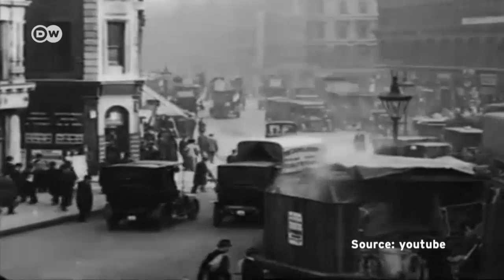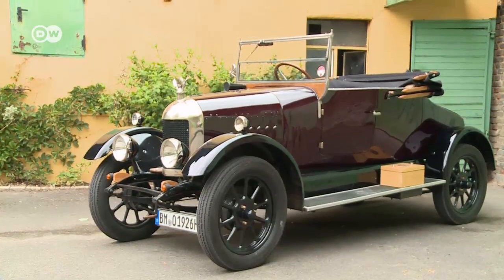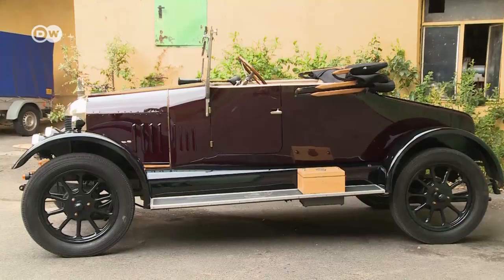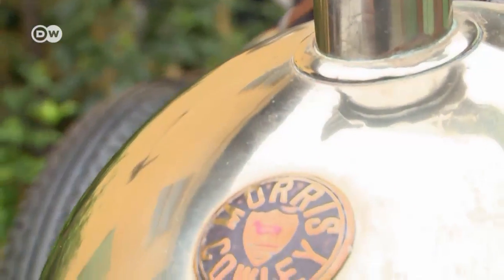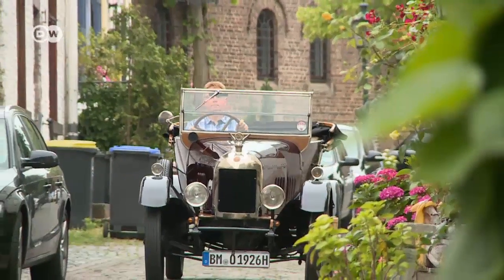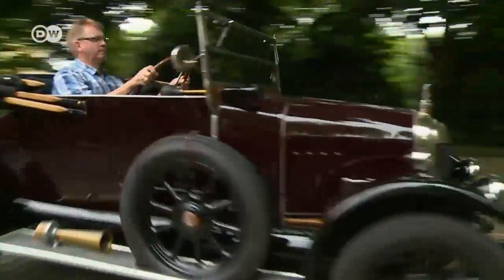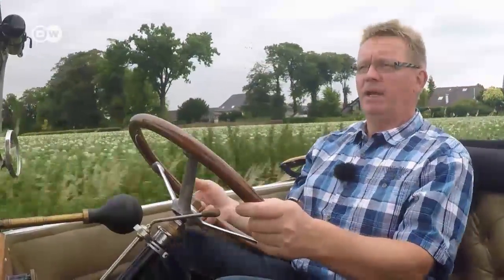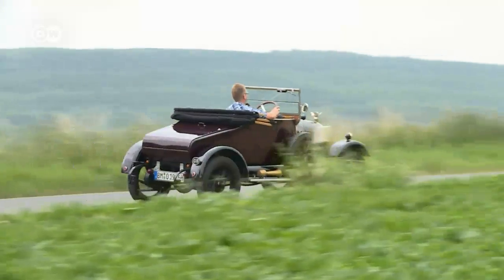A touch of British class: the Morris Oxford | DW English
The Morris Motor Company was founded in 1913, in Cowley, Oxfordshire and began turning out the Morris Oxford bullnose. Now, with a great deal of luck, vintage car lovers call still find an original Morris Cowley.